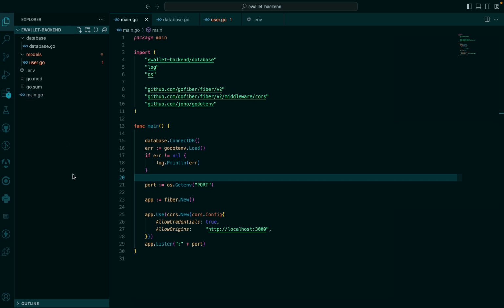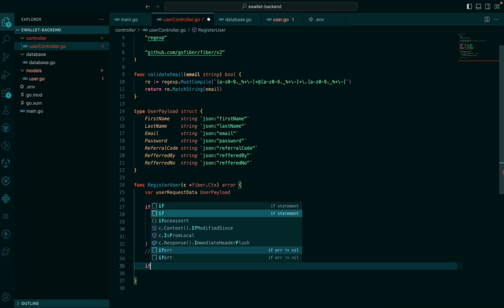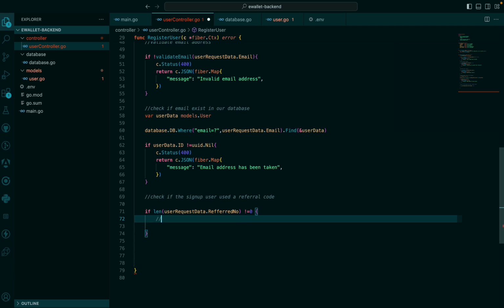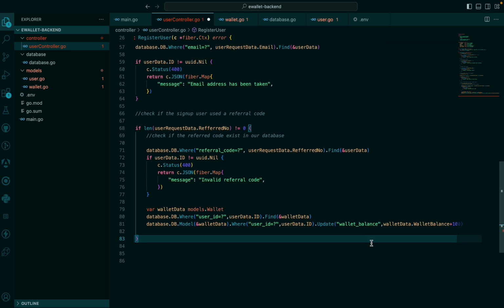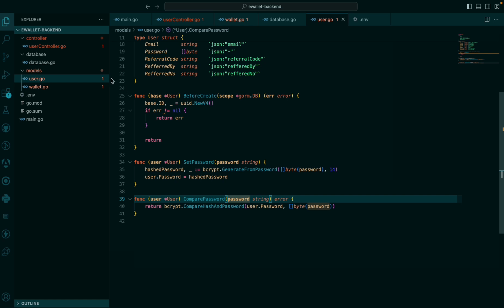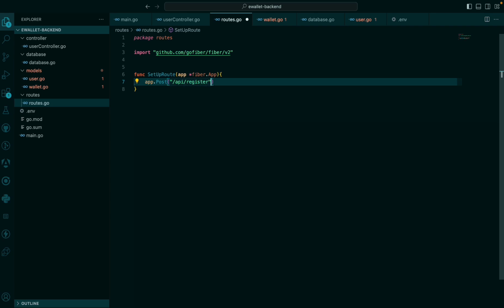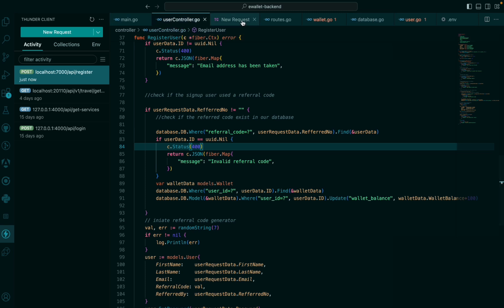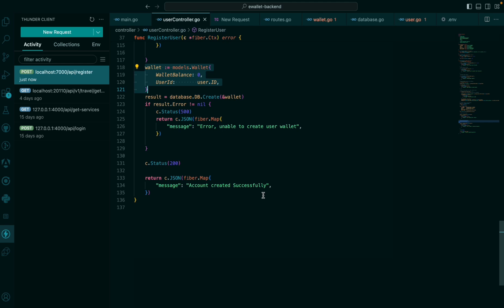How to Create E-Wallet & Referral System using Golang, Reactjs & Tailwindcss - Part 3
In this tutorial you will learn how to create an Ewallet System using Golang, Reactjs and Tailwindcss

[Mentoring + Training] Are you ready to upgrade your tech career?